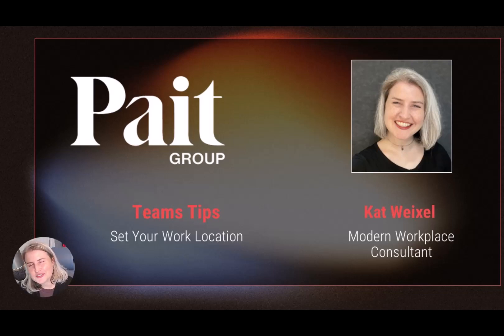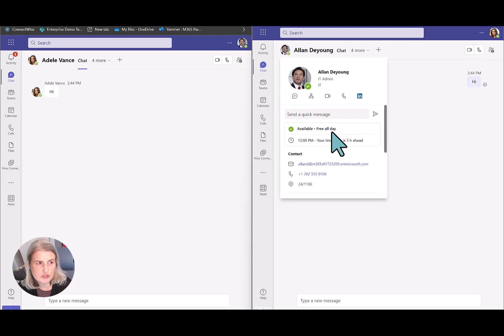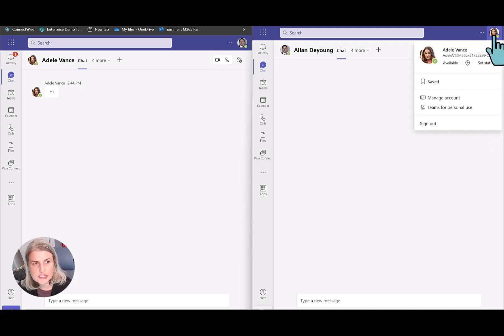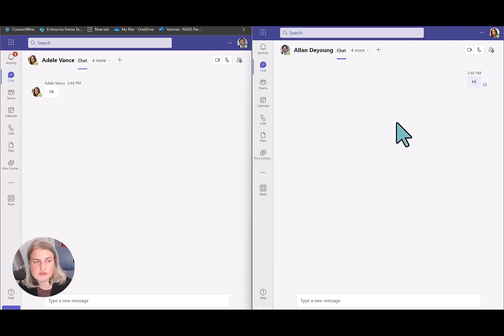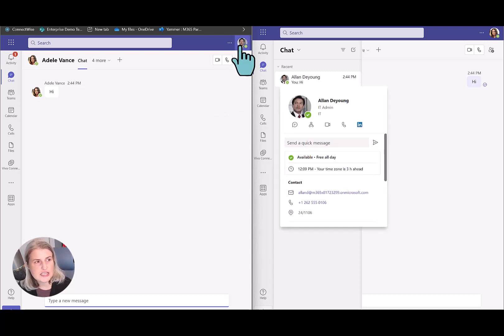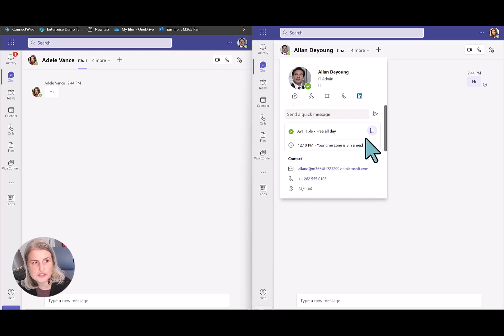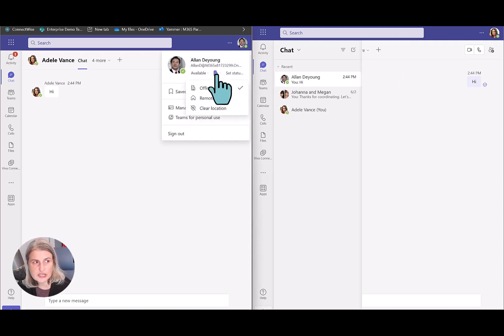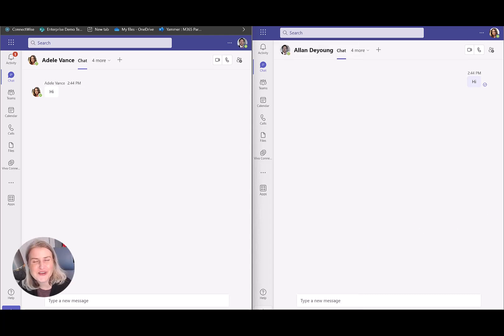Microsoft Teams Tip: Set Your Work Location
Easily set you daily work location in Teams so your colleagues know when you are in the office and when you are working elsewhere.